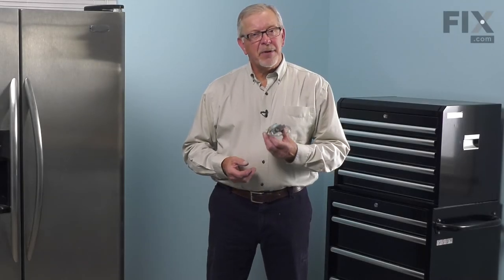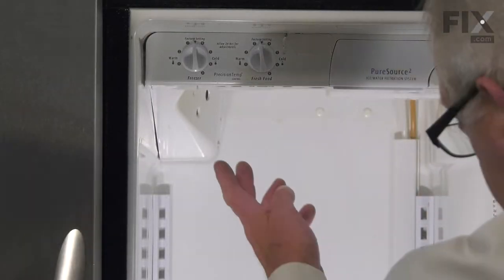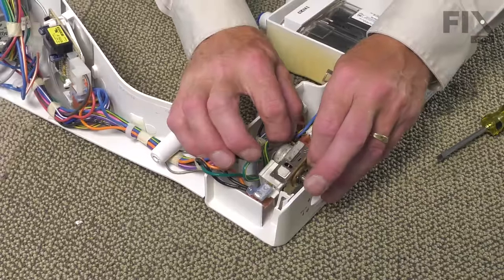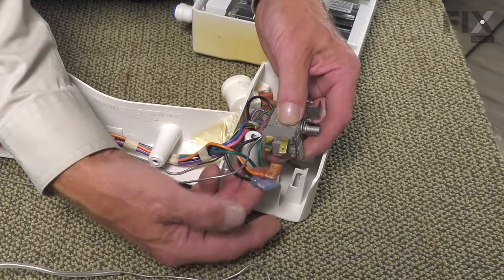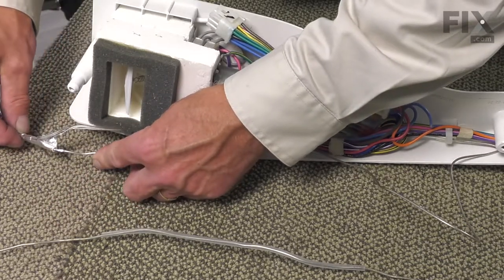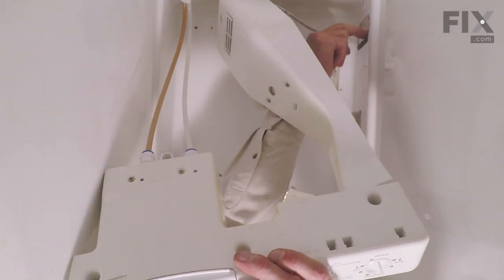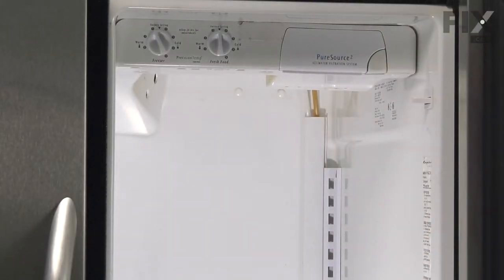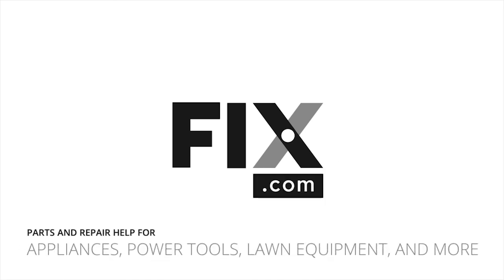Frigidaire Refrigerator Repair - How to Replace the Temperature Control Thermostat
Need help replacing the Temperature Control Thermostat (Part # 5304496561) in your Frigidaire Refrigerator? Watch this how-to video with simple, step-by-step instructions for a successful DIY repair.

Why you might need to replace the Temperature Control Thermostat:
1. Fridge Too Cold

The information in this video is specific to Frigidaire, Kenmore, Westinghouse, Crosley, and Gibson Refrigerators. To find an Temperature Control Thermostat specific to your model Refrigerator, or to use our helpful model number locator,